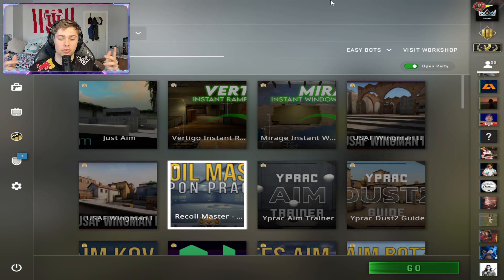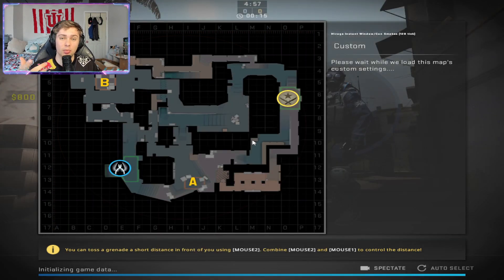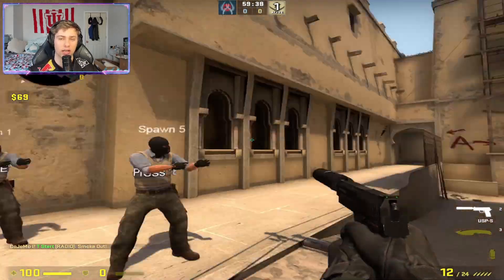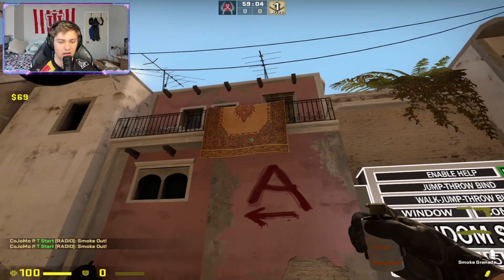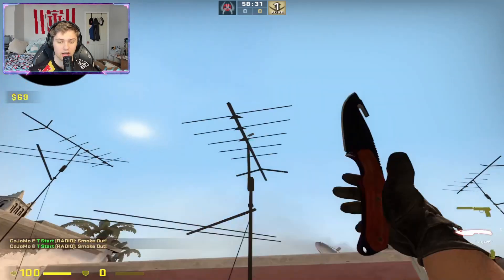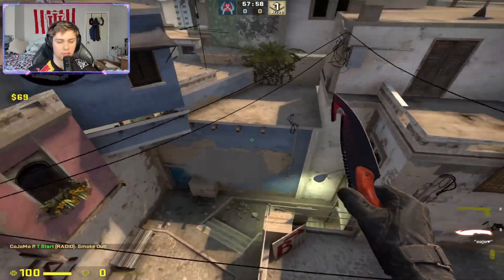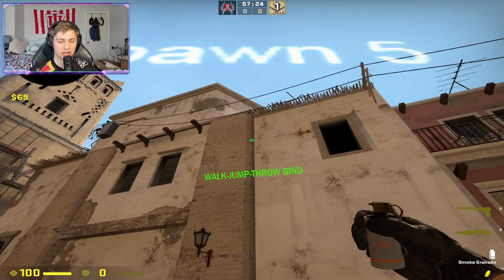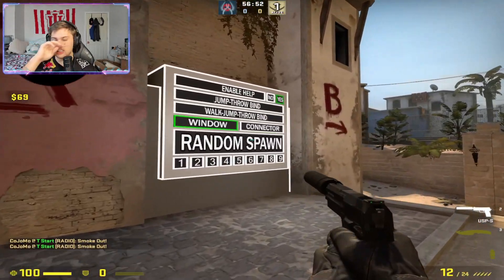EVERY MIRAGE INSTANT WINDOW SMOKE (2023 WORKSHOP MAP)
Try this workshop map out to learn how to throw the mirage instant window smokes!

// SOCIALS 💅